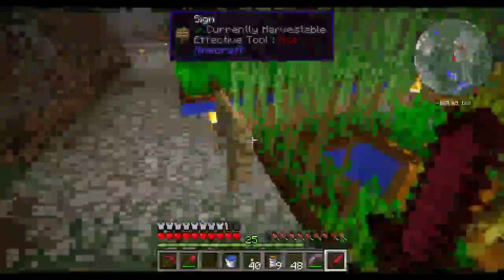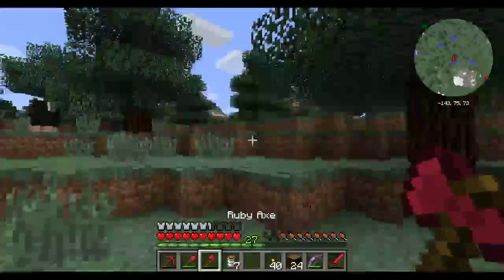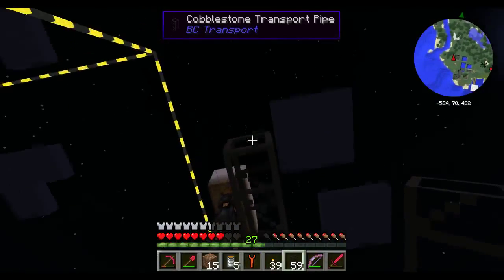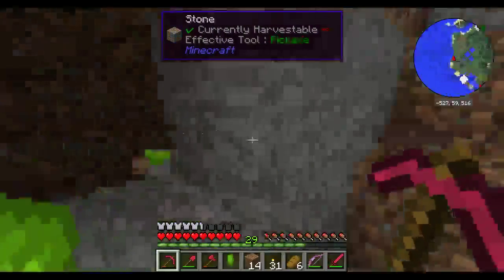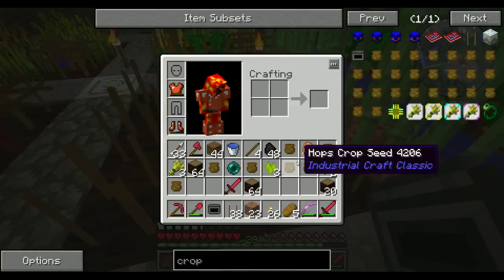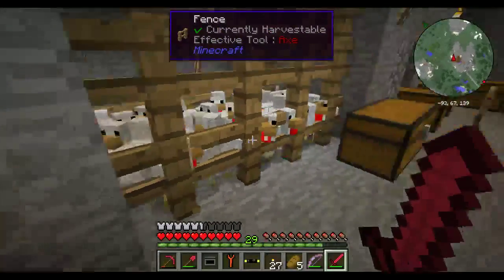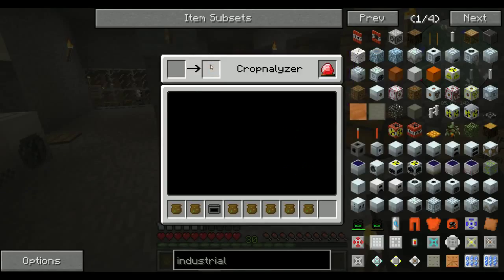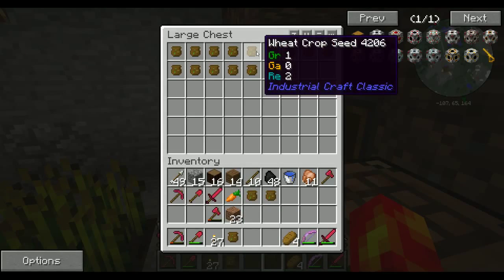Minecraft Tekkit Legends. Time to farm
Happy Thanksgiving everyone! Today I work off the turkey food babt with some farming and Mob hunting. With a side of factory and prep for the sorting room